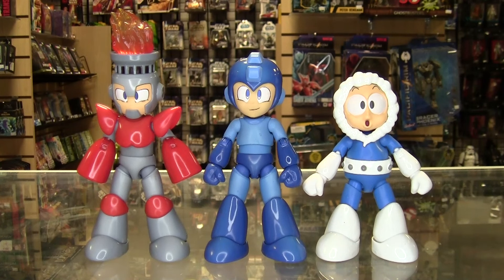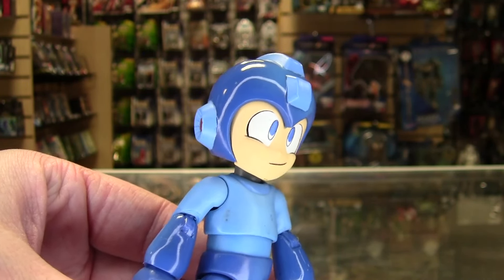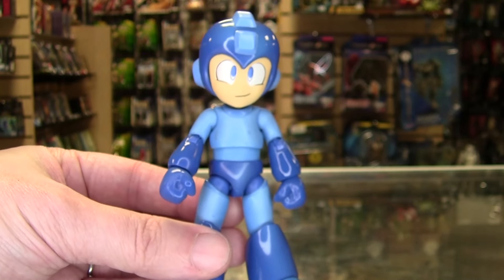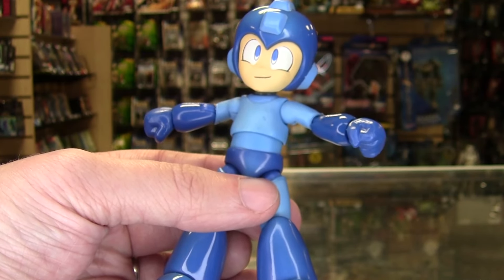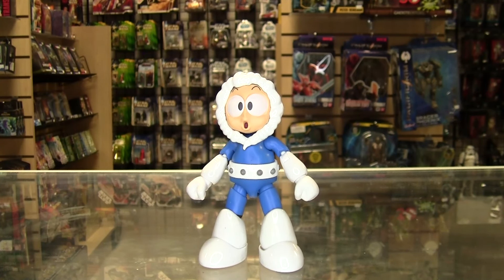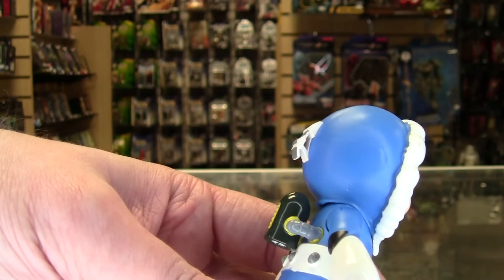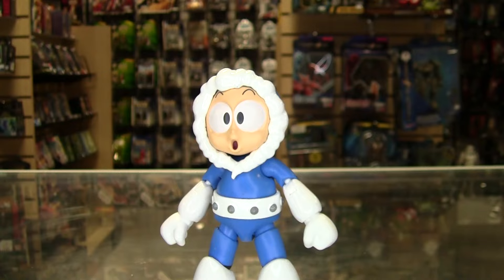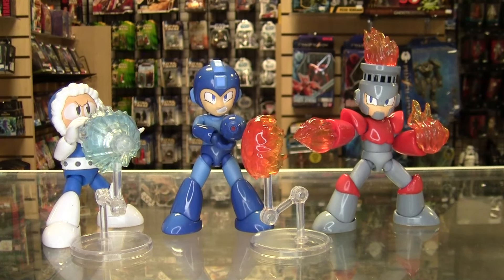Jada Toys Mega Man Wave 1 (Random RevIew)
✅I have a wishlist on Throne!

Three bots down, about 100 to go. Covering Mega Man, Ice Man, and Fire Man!